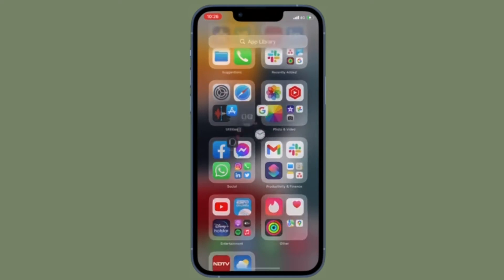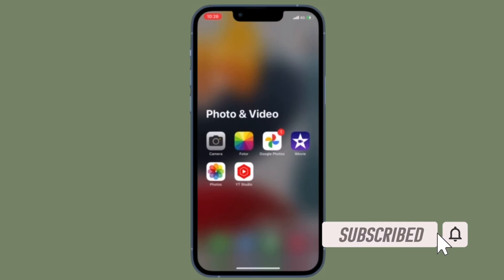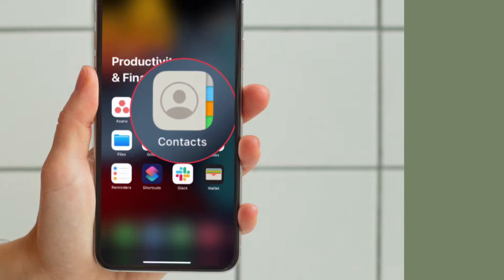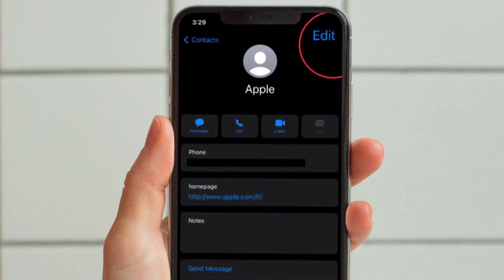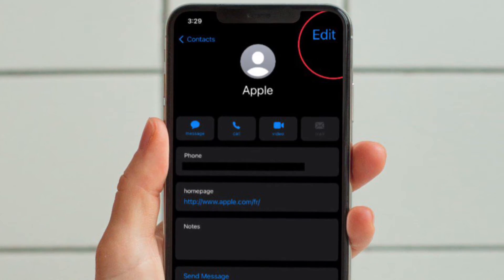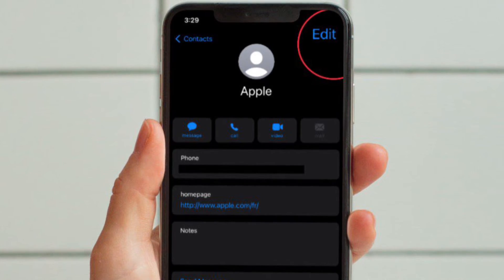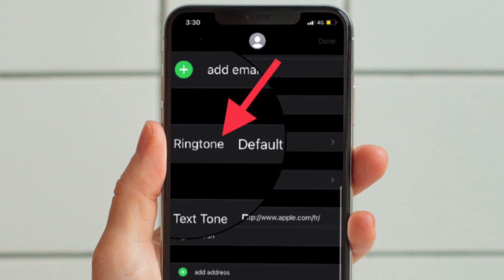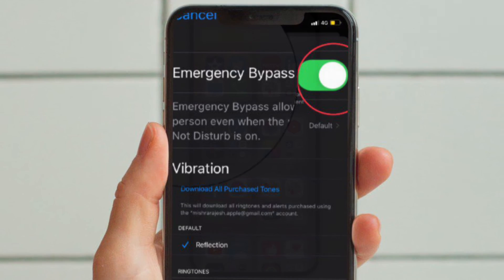How to Enable Emergency Bypass for Contacts on iPhone and iPad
Looking for ways to set up an emergency bypass for contacts? Here is how you can turn on Emergency Bypass for contacts on your iPhone and iPad.